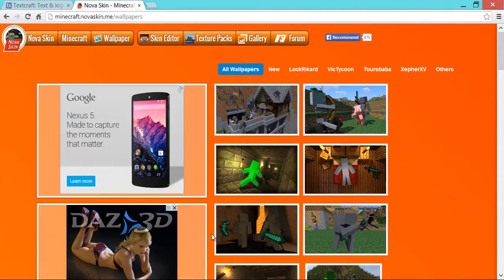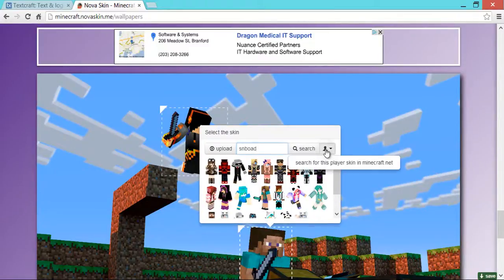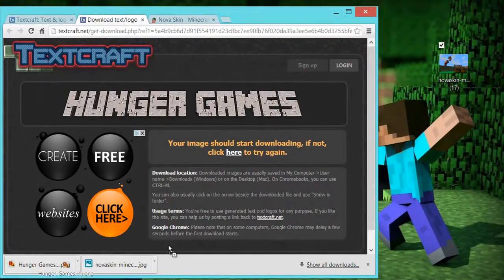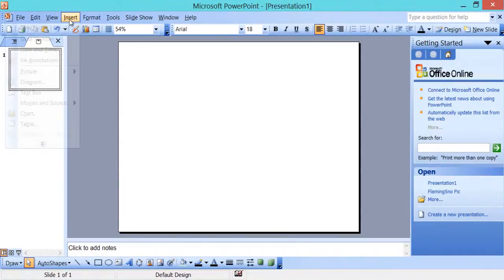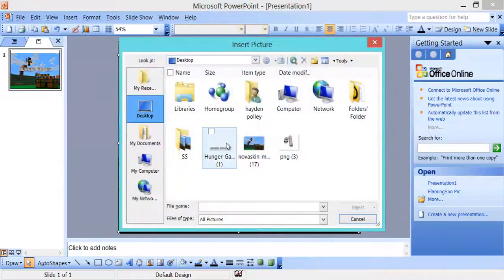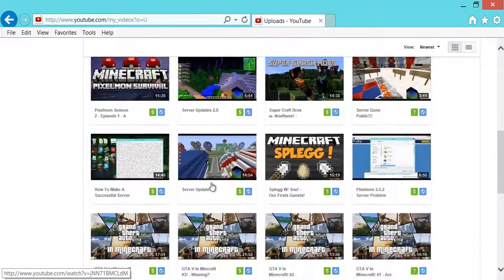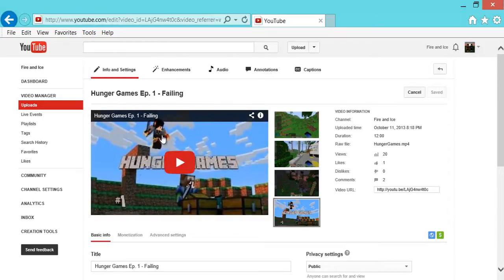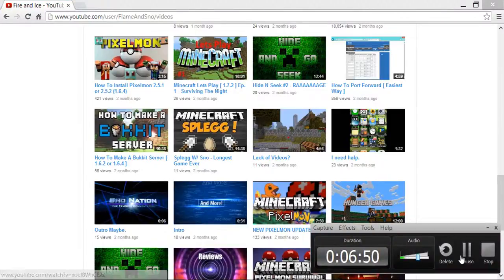How To Make Profesional Thumbnails With Powerpoint.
Hey Guys Sno here showing you how to make a professional thumbnail using powerpoint.